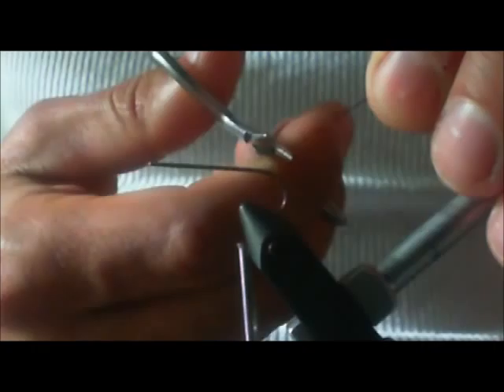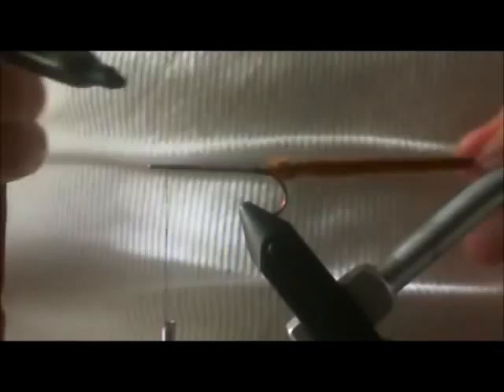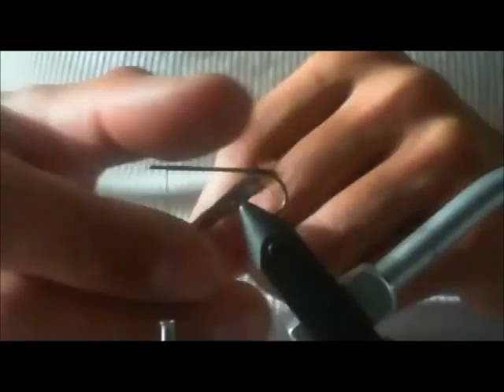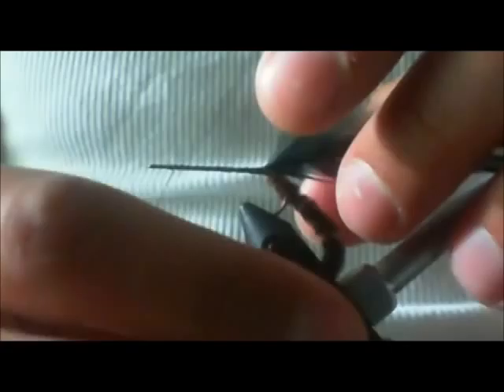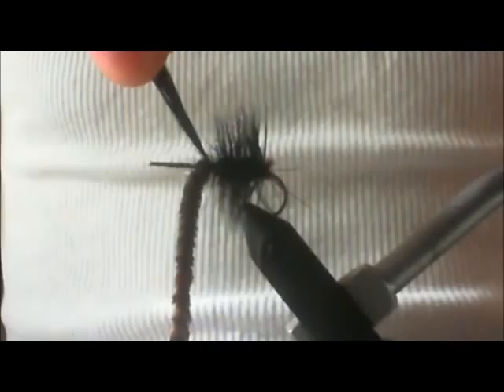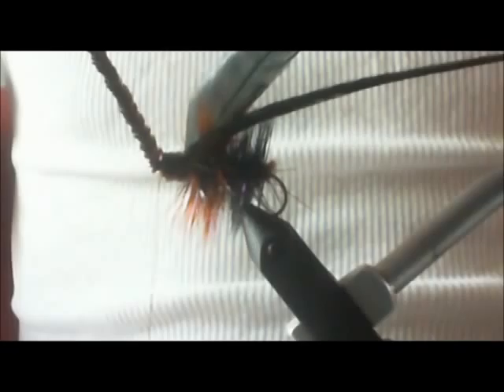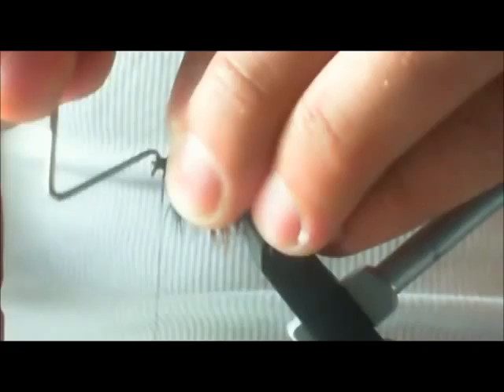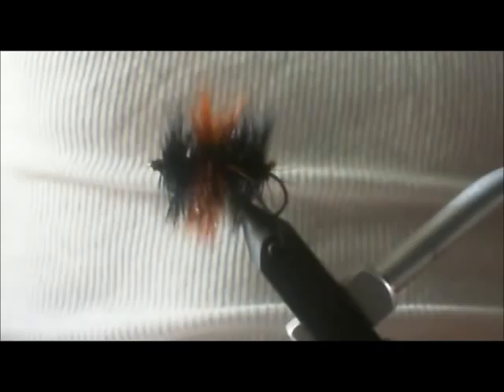Fly tying, The woolly worm 3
Black on brown on Black